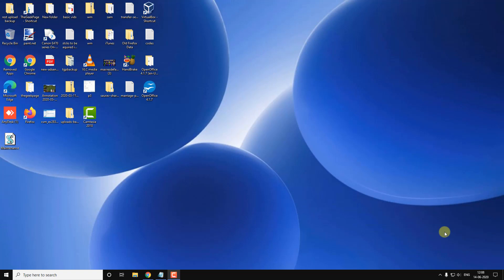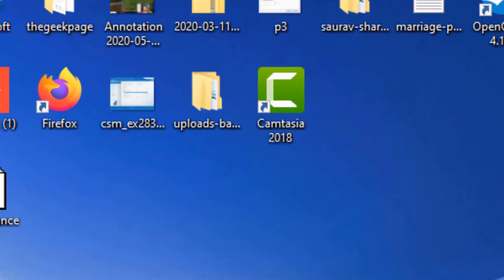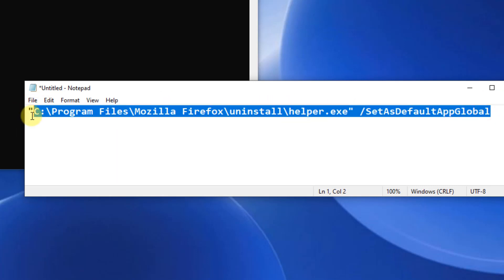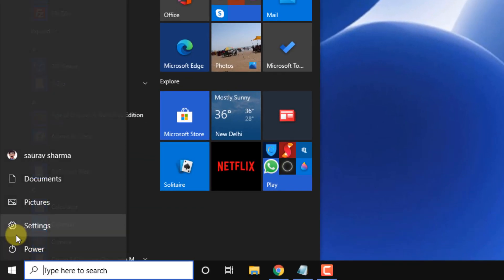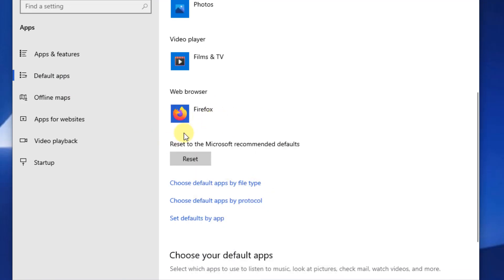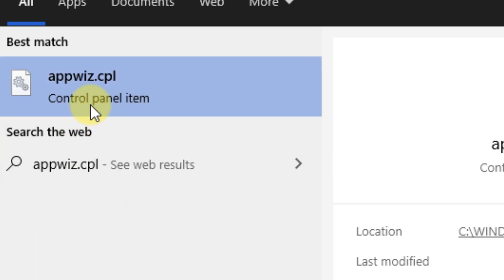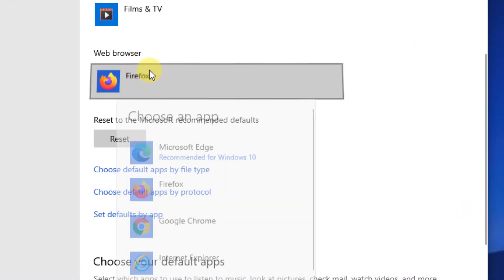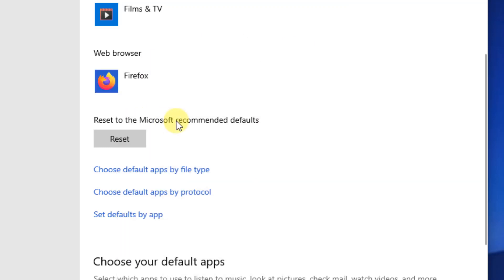Can't set Mozilla Firefox as default browser in Windows 10 [Solved]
"C:\Program Files\Mozilla Firefox\uninstall\helper.exe" /SetAsDefaultAppGlobal